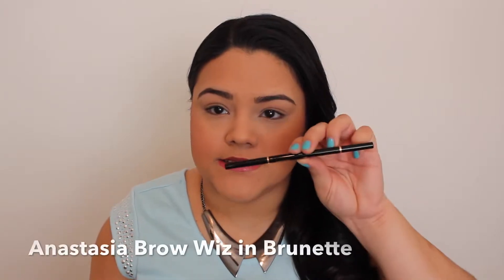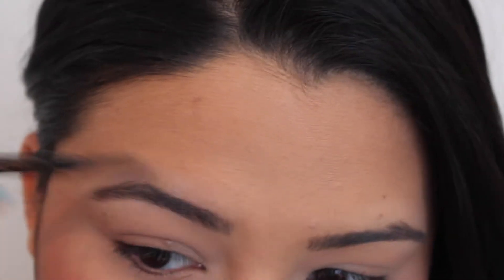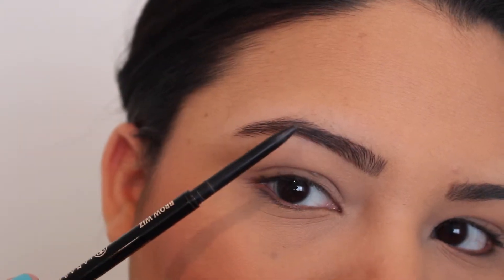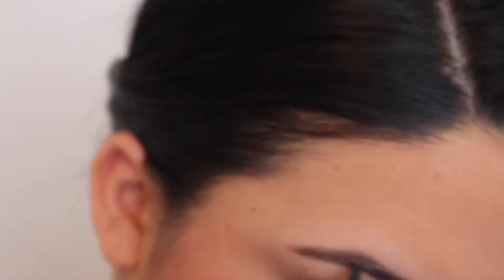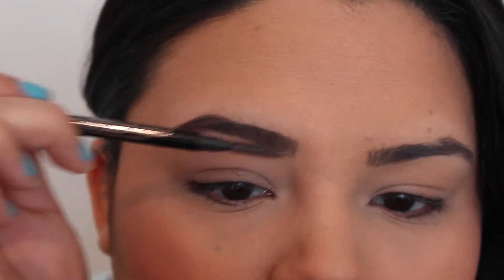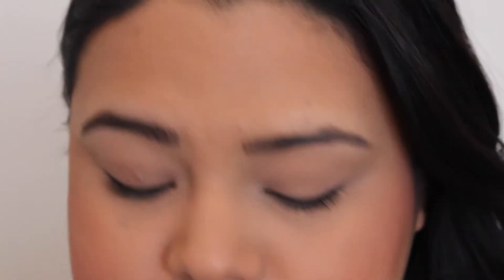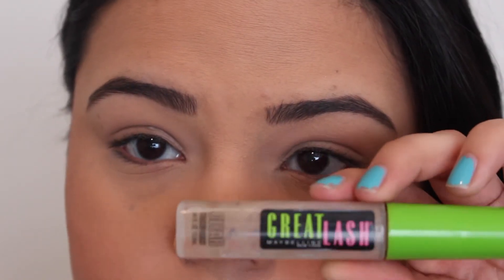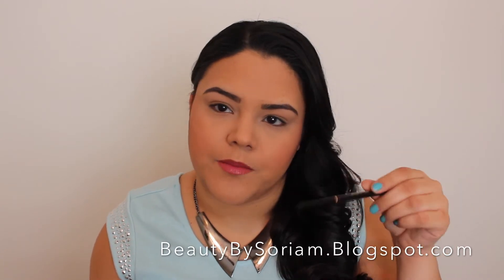Eyebrow Routine using Anastasia Brow Wiz Pencil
In this video I'll be going through the steps on how I like to fill in my eyebrows. It is so easy to do with this awesome product: the Anastasia Brow Wiz.

Products used in this video:
Anastasia Brow Wiz in the color Brunette

About Me!
Hey everyone, my name is Soriam. I am 23 years old. I am a total beauty junkie and on my channel you will see what I am all about. I love makeup, nails and hair. I also am obsessed with shoes and clothes! I post makeup tutorials, reviews and much more.
I hope you guys have fun on my channel!